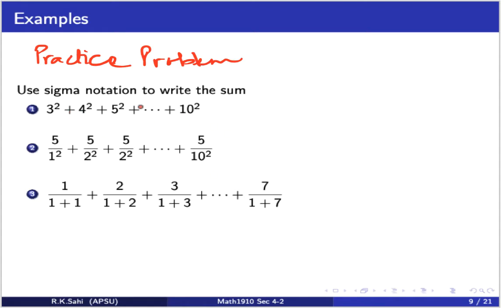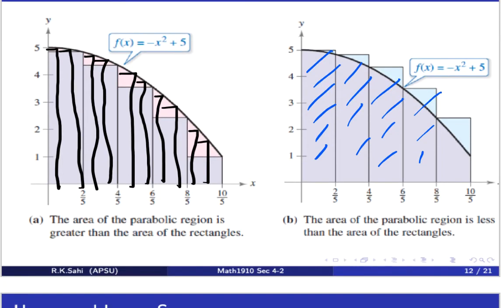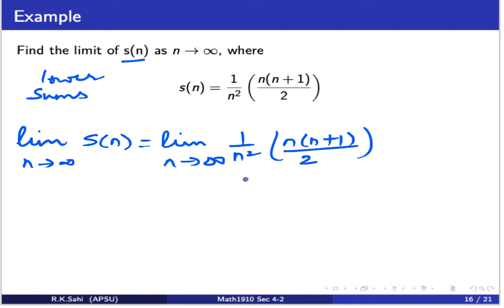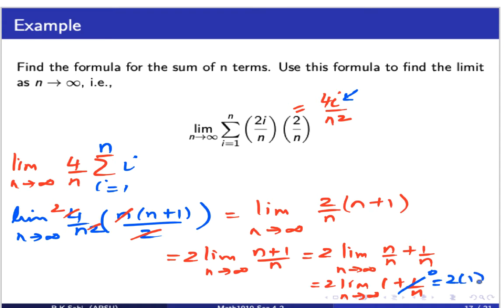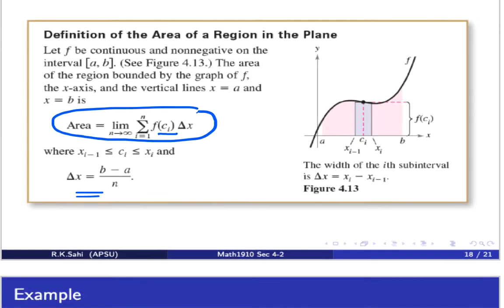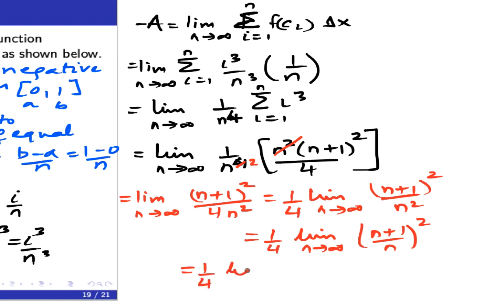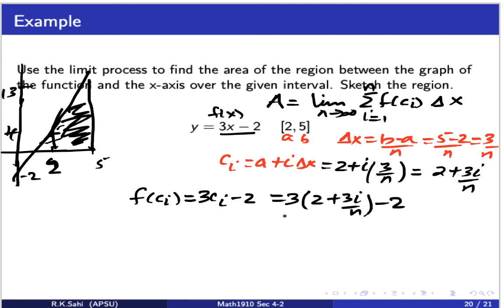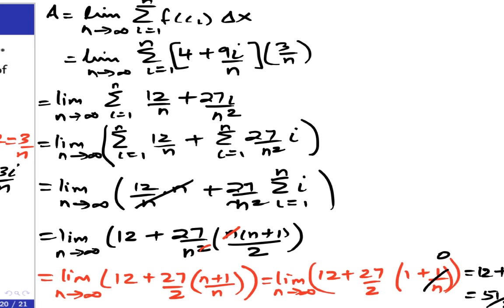Math1910 Sec4-2 Part2 Area Under the Plane Region